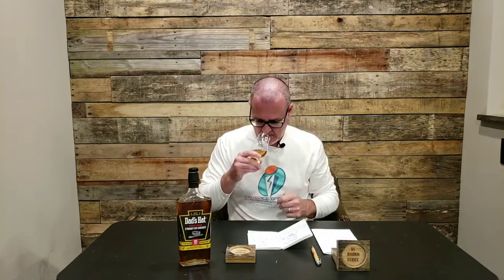Dad's Hat Rye Whiskey, Straight Rye Whiskey Review A My Bourbon Journey Review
Review details: Dads's Hat Pennsylvania Straight Rye Whiskey,
95 proof or 47.5 ABV.

As always, let me know your thoughts on whether or not you've had this or plan on trying.

Looking for a traveling MiniBar? Look no further, CLICK THE LINK DIRECLTY BELOW, you will absolutely love it!!!